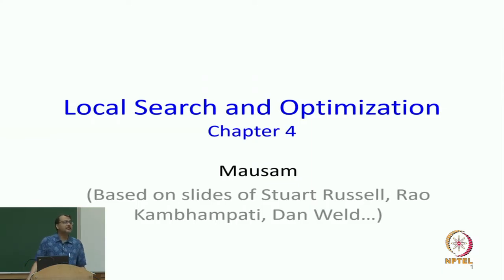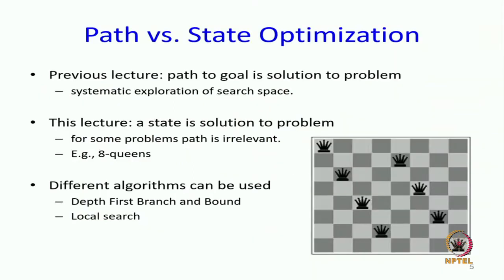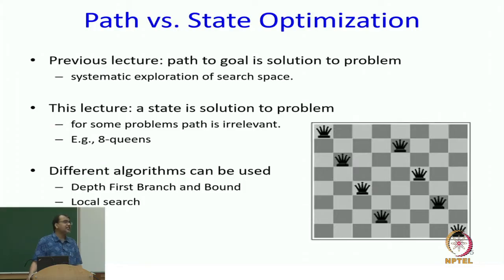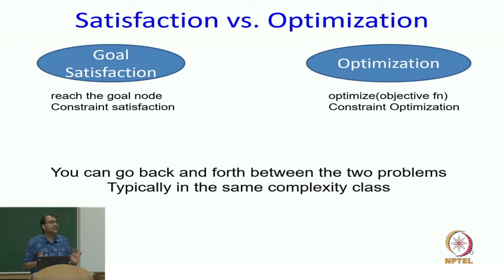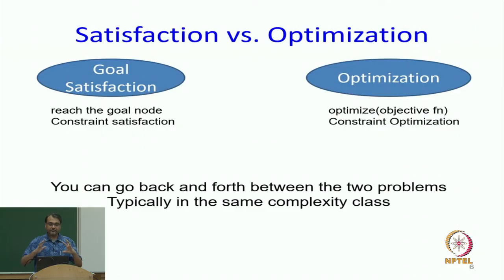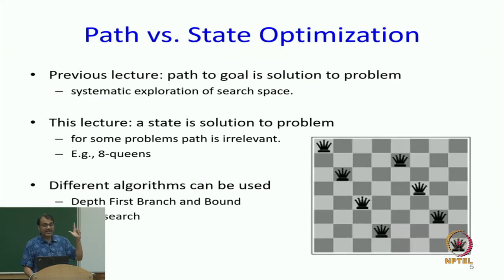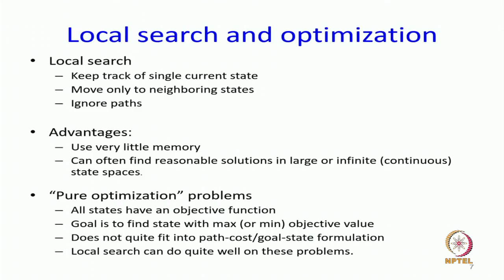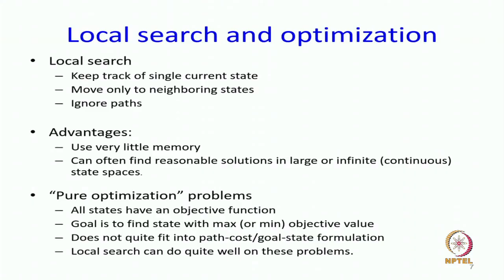Local Search: Satisfaction Vs Optimization Part-1